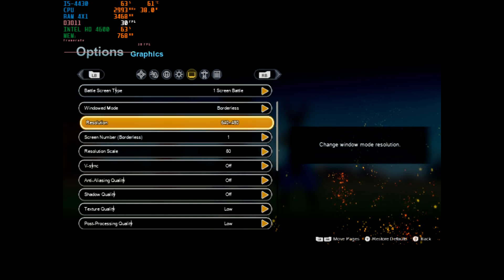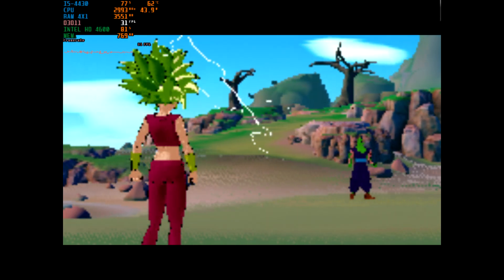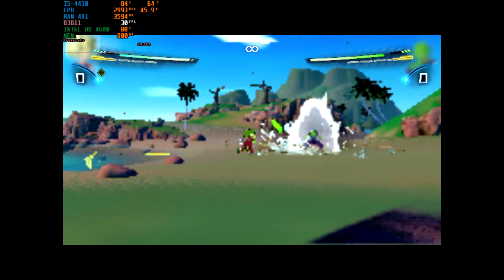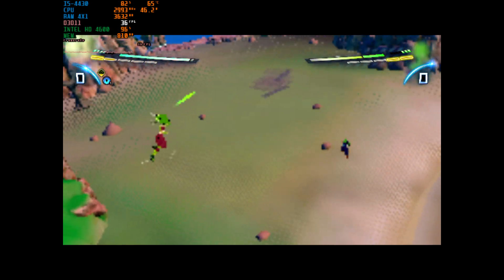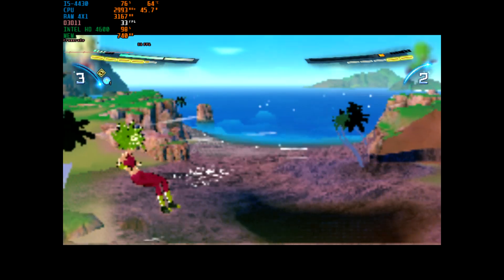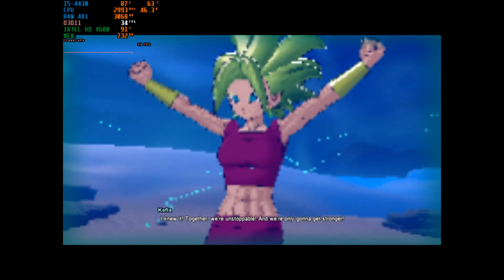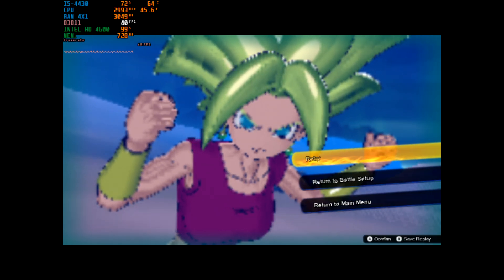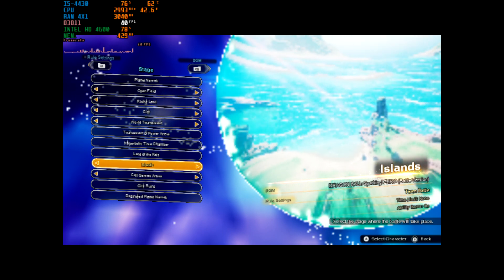Can Dragon Ball Sparking Zero Run WIth Only 4GB RAM On Integrated Graphics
3.2ghz 4gb ram Single channel ddr3 1600mhz